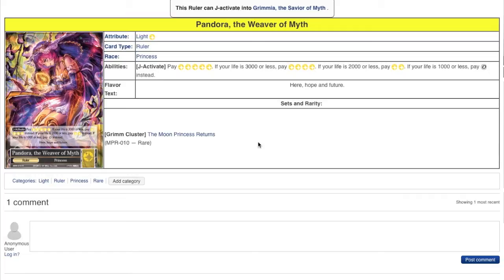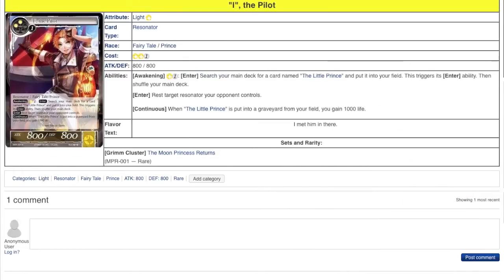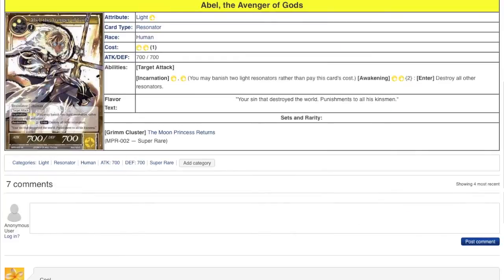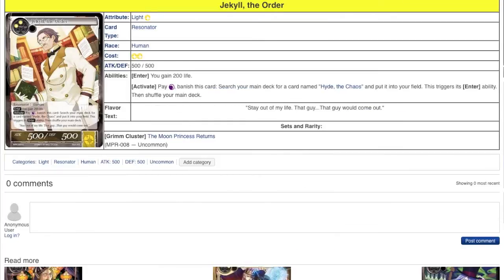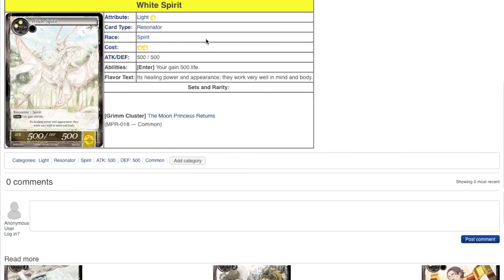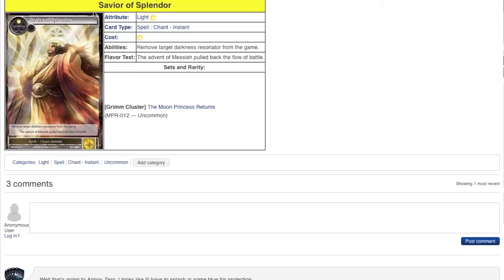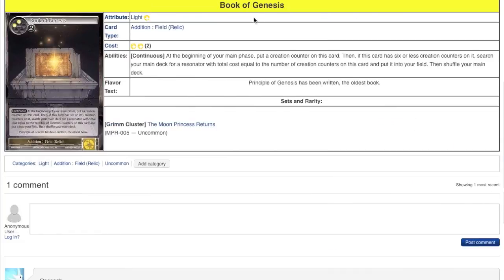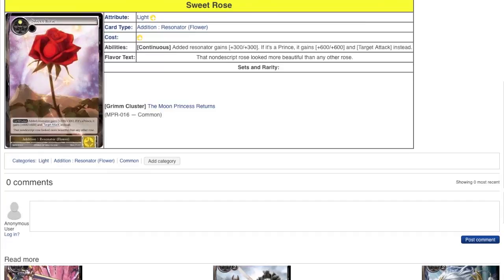Force of Will (TCG) Moon Priestess Returns Set Review Part 2: Light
This is part 2 of my full set review for the new Force of Will Set: Moon Priestess Returns! This part covers all of the cards of the Light attribute.

My unboxing video will be going live on release day for the set, April 24th, so be sure to tune in for that!

Here are the links to the other parts!